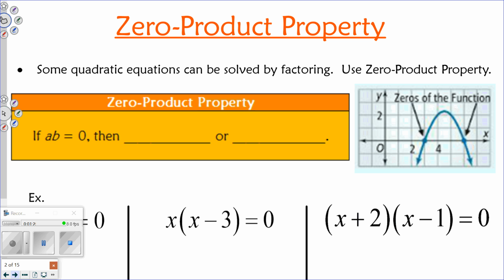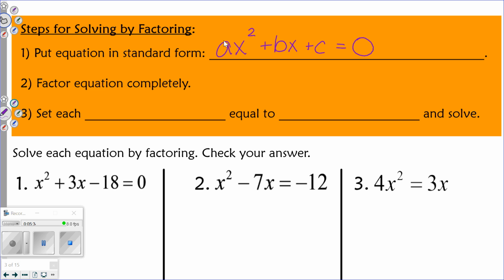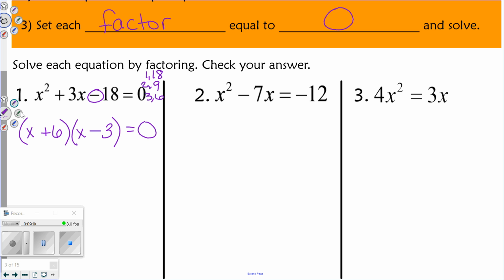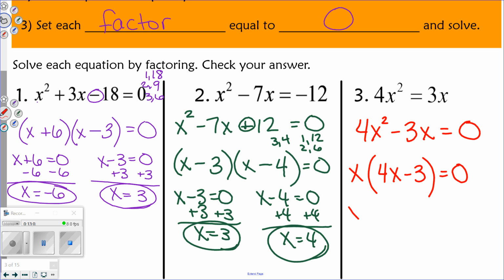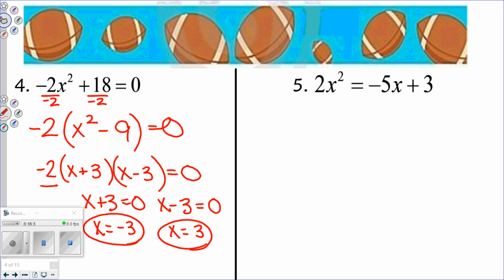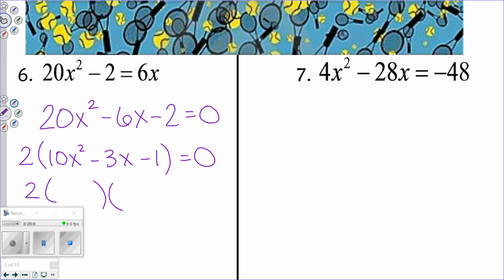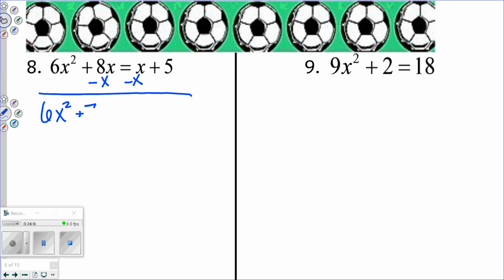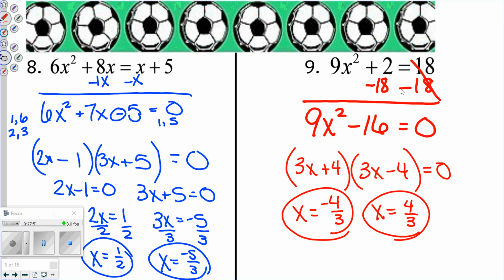4 5 video notes